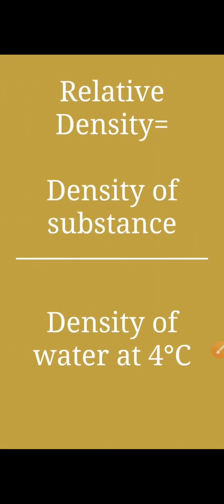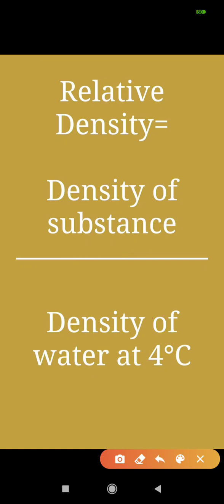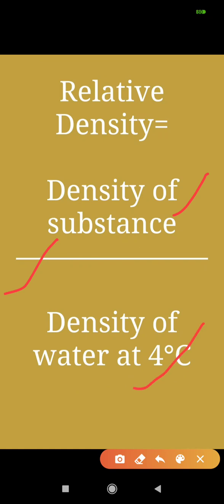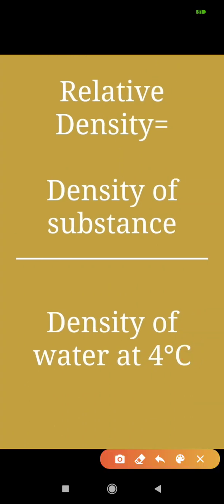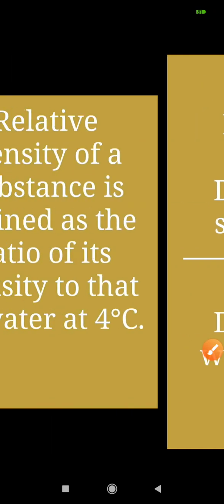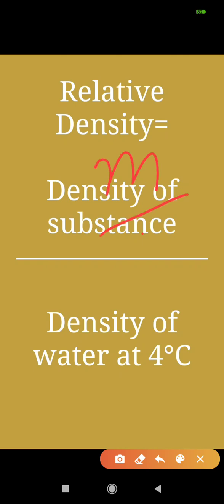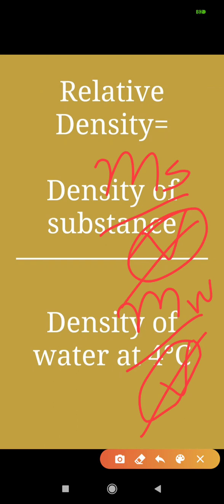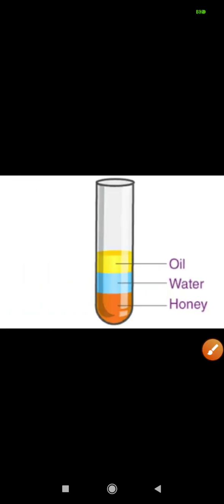Class IX PHYSICS relative Density